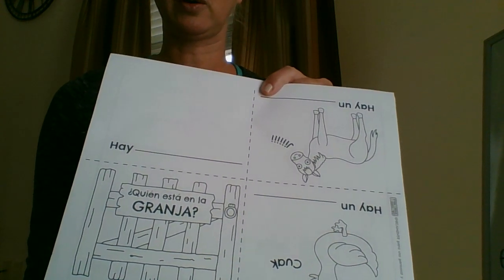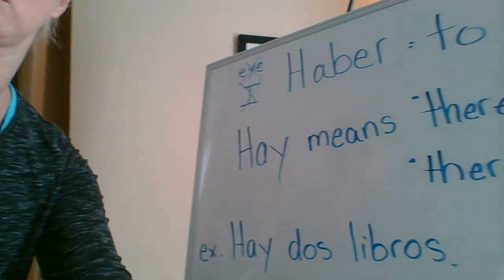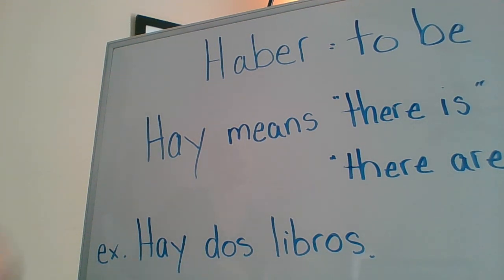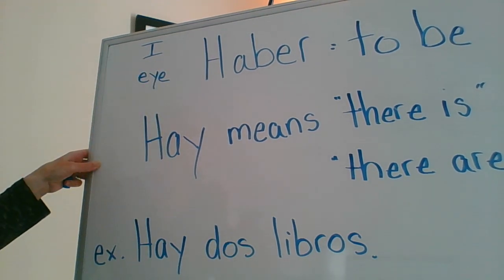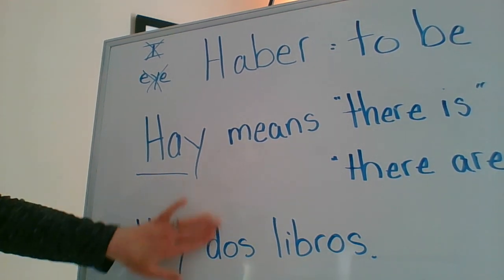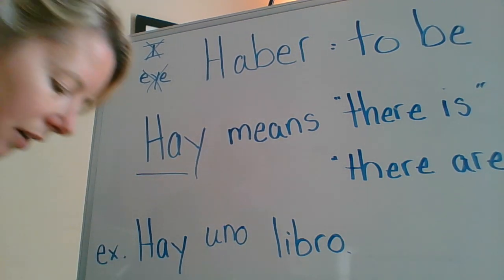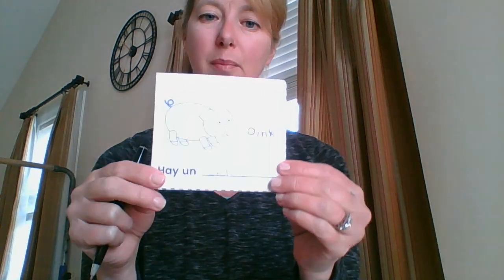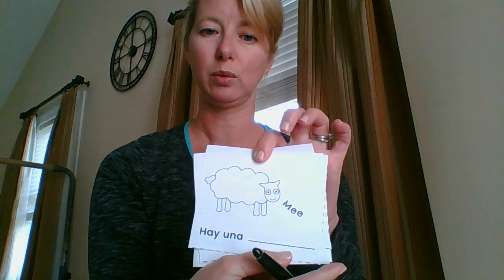1st Grade - QuienEsta en la Granja?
1st Grade - Quien Esta en La Granja Book